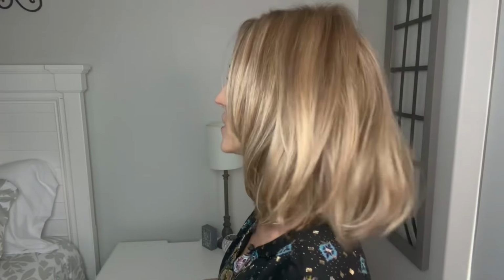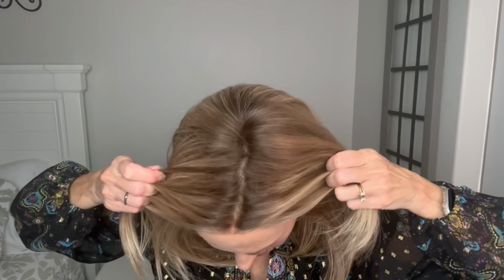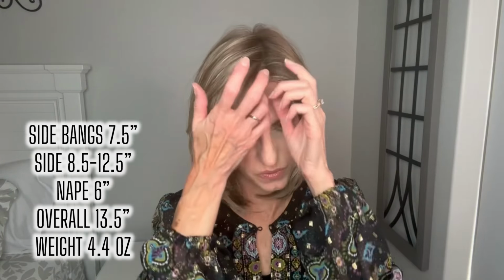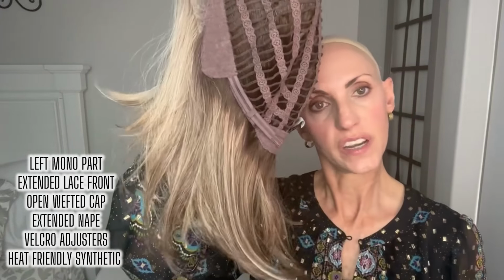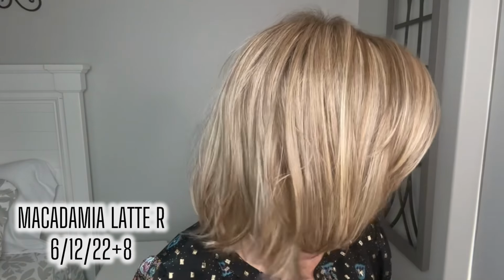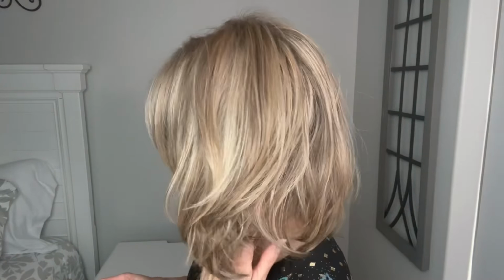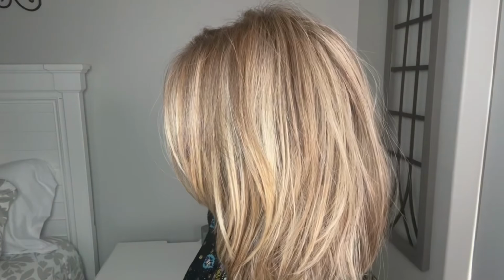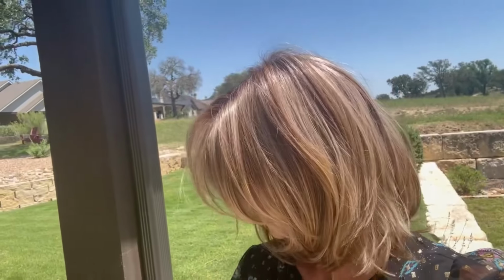Relaxed, Easy Wig Style! Belle Tres SAN SEBASTIÁN Macadamia Latte R Wig Review!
Relaxed, easy wig style! Belle Tress San Sebastián Macadamia Latte R wig review! Wig provided by @ShirleysWigShoppe for review!

Here are my measurements:
Circumference 21”
Face 8”
Neck 4”

Wig(s) and products featured in this video were sent to the reviewer free of charge. The reviewer/influencer is not otherwise being compensated for their time or content, however, commission may be earned through some links.